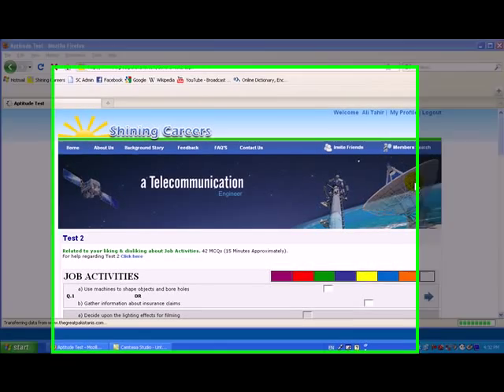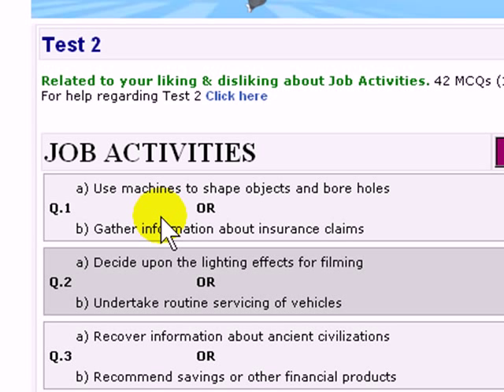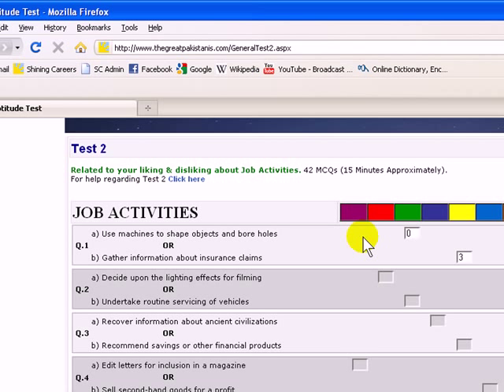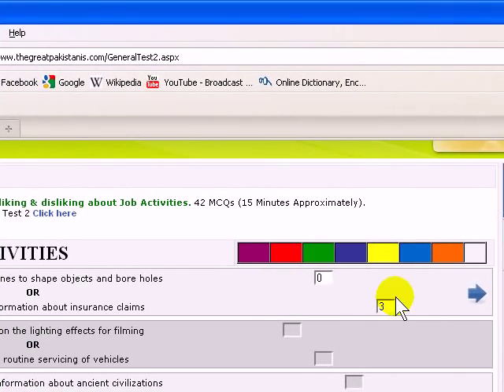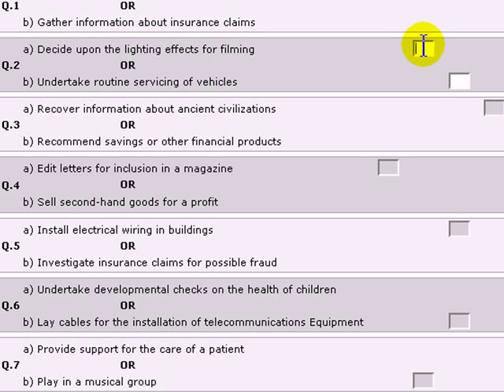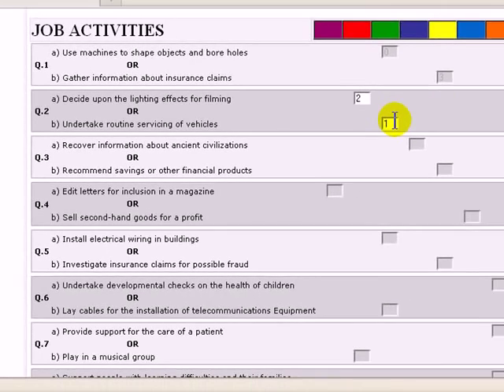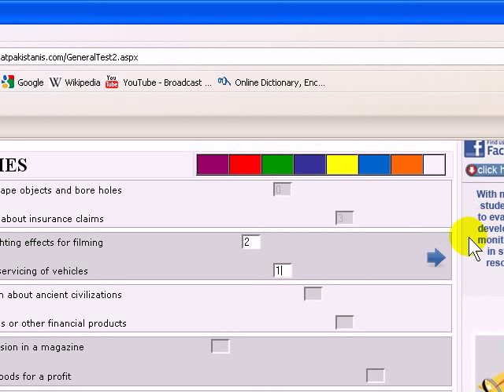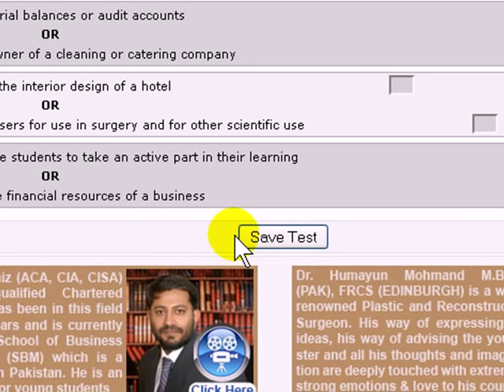Career Aptitude Assessment Test 2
The mere experience of taking aptitude tests can be beneficial. This is because most people will be exposed to them at some time or other. The sooner they get used to them and understand something about them the better. This should help to dismiss any fears and help them to do their best in what might be selection situations. In the modern world the use of aptitude tests to complement, or to replace, examination results, is increasing exponentially.